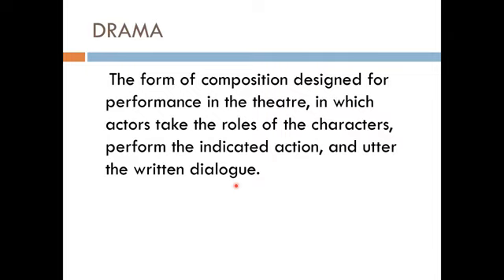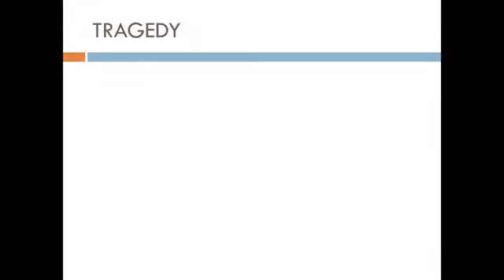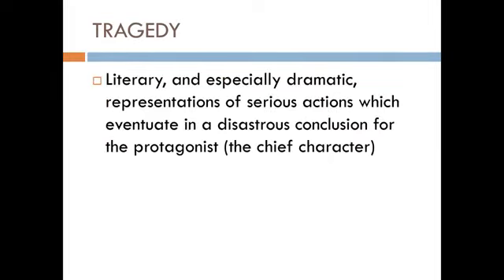Types of Drama Tragedy and Comedy